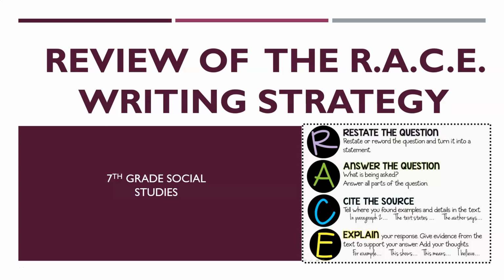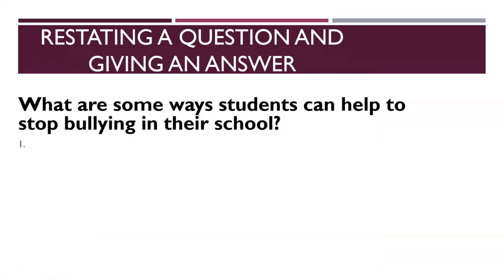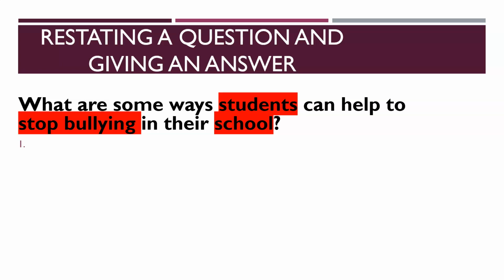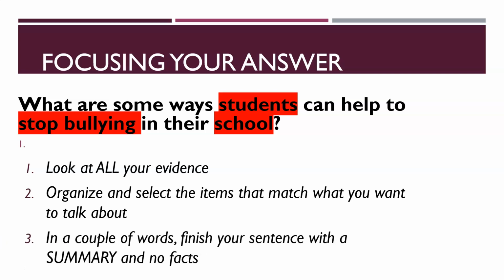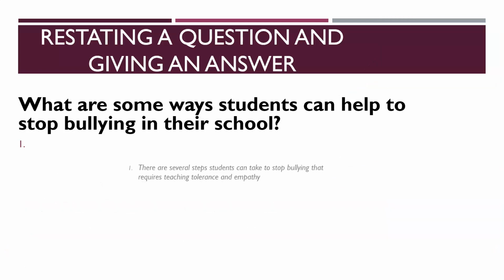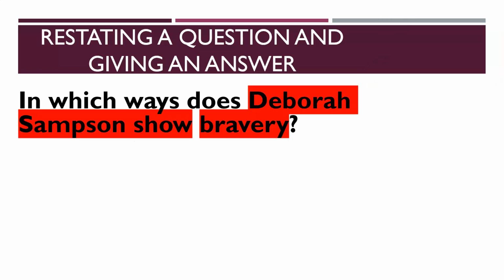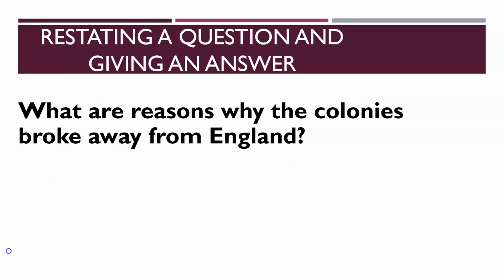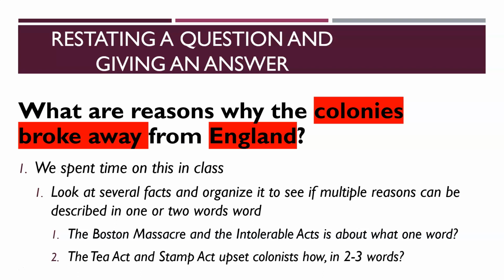RACE Strategy part I